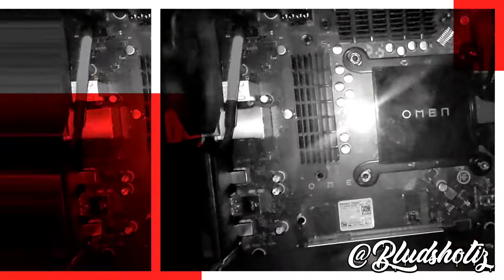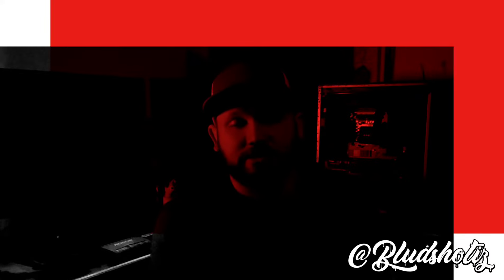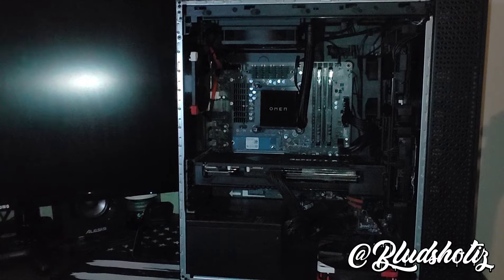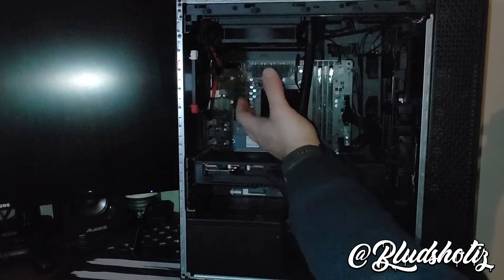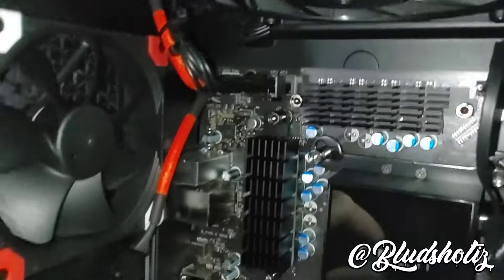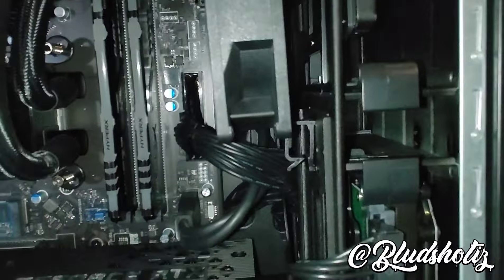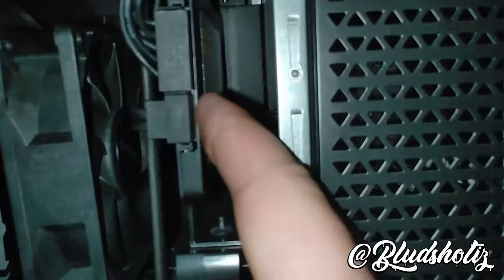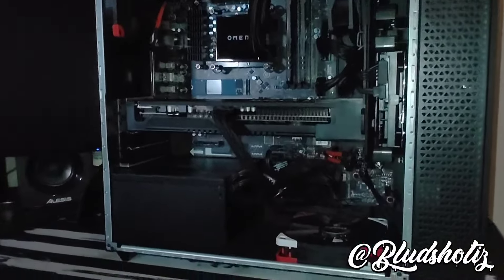Optimizing my HP Omen 30L - Ryzen 7 5800x RTX 3070 - Cooling and Storage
Welcome back Bludshot Army! 🤘

This video shows all of the mods I've made to my HP Omen 30L since I have upgraded. This also applies to the HP Omen 25L and the 45L.

Below is a list of the parts I've installed:

Noctua NF-A9 PWM (98mm)

Noctua NF-F12 PWM (120mm)

Noctua NA-SYC1 4-Pin Y-Cables

Vertical Cooling Bracket for PC DIY

Mushkin Source-II - 2TB Internal Solid State Drive (SSD)

Seagate Desktop 8TB External Hard Drive HDD

If you want to check out what else I have going on your can find it here! 👇👇👇